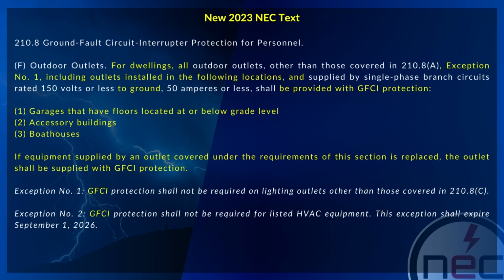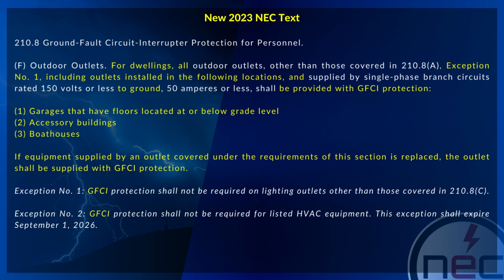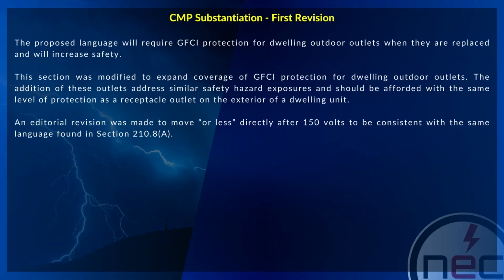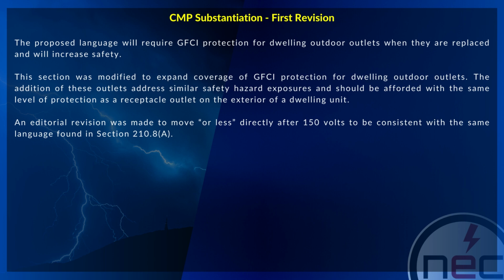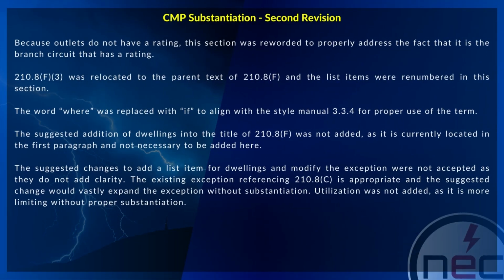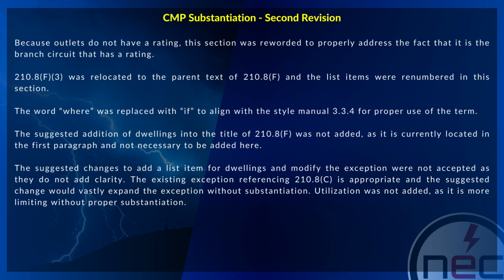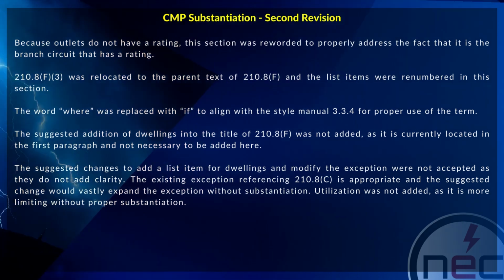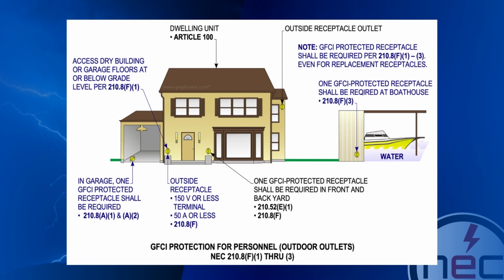210.8(F) - Outdoor Outlets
This video covers information pertaining to changes made to 210.8(F) which covers outdoor outlets.